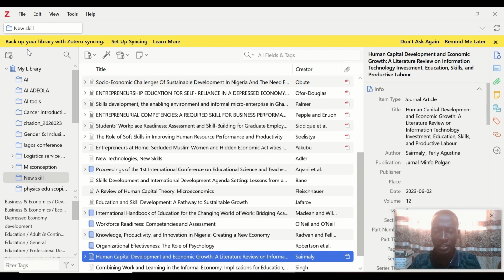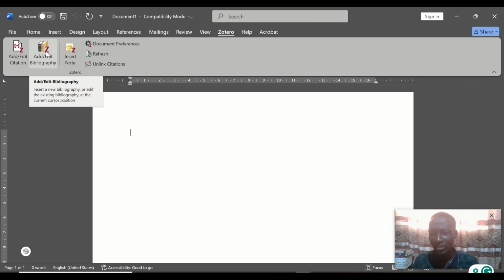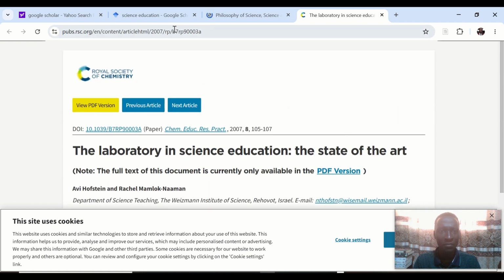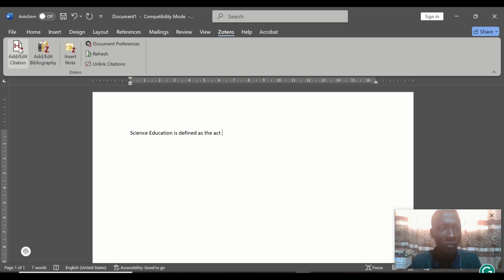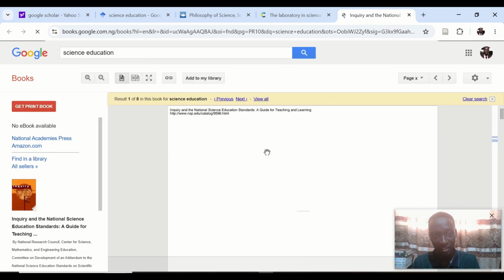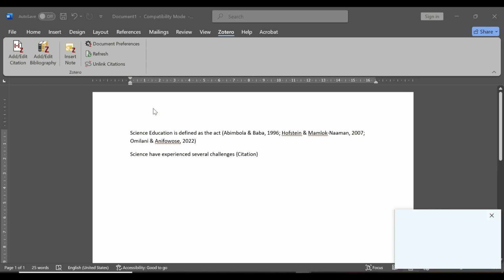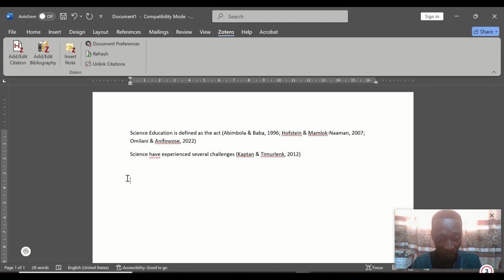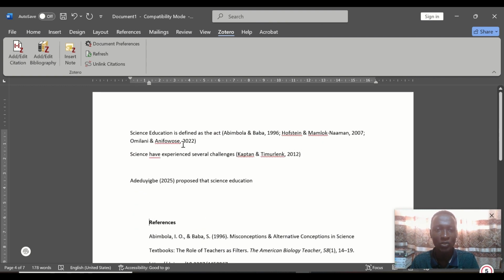How to Use Zotero for Citations and Bibliography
Learn how to use Zotero step by step in this beginner-friendly tutorial. In this video, I show you how to add references, organise your research materials, insert citations in Microsoft Word, and generate bibliographies automatically for academic writing.

This tutorial is perfect for undergraduate students, postgraduate students, researchers, lecturers, and anyone working on assignments, projects, dissertations, theses, or journal articles.

In this video, you will learn:
How to add books, articles, and PDFs
How to organise references
How to connect Zotero to Microsoft Word
How to insert in-text citations
How to generate bibliography/reference lists automatically
Tips for effective academic referencing